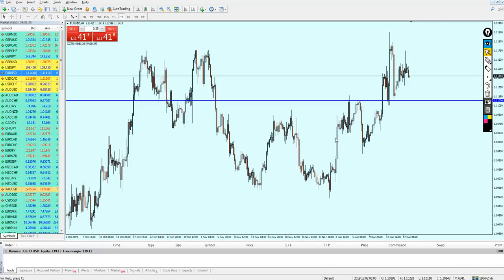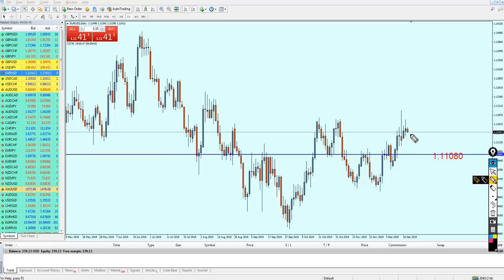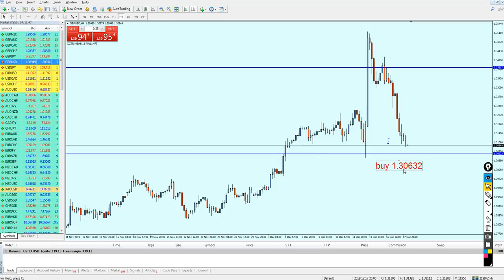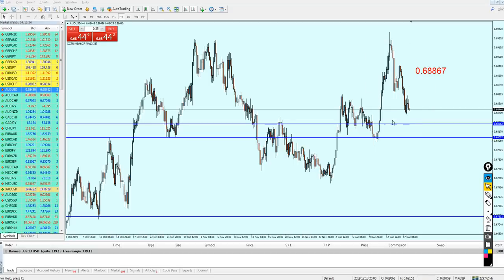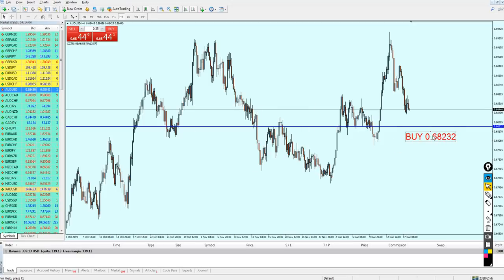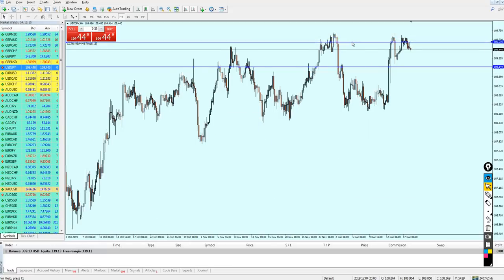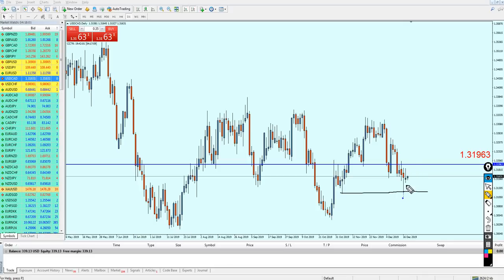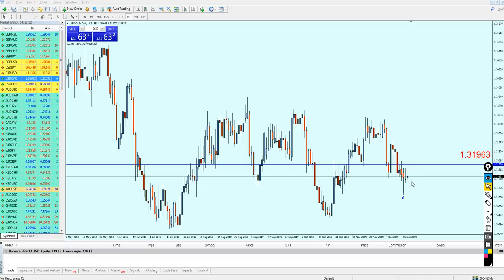MID Week Analysis 16 - 20 December